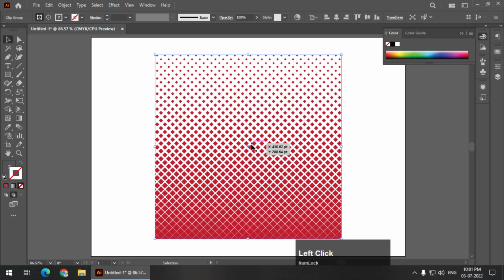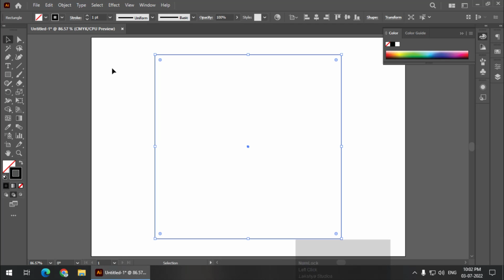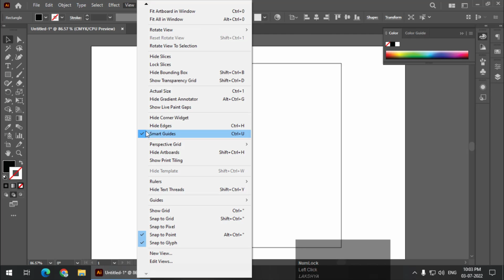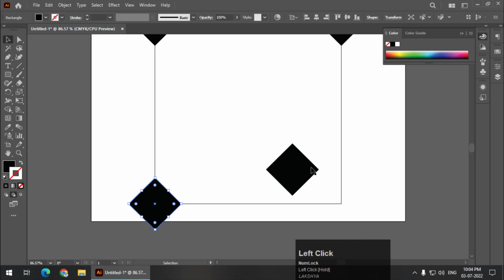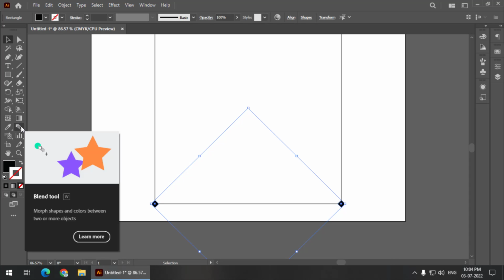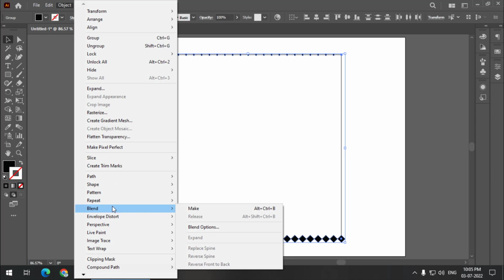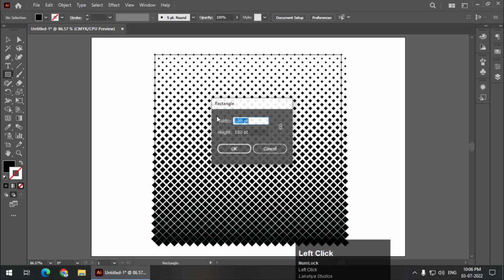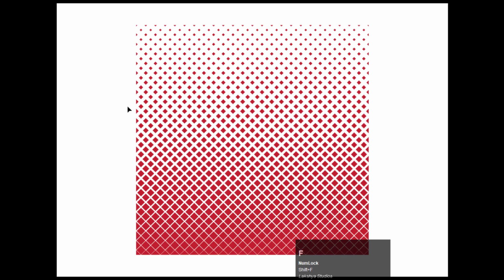Geometric Pattern in Adobe Illustrator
In this video we're going to create a cool looking Geometric Pattern using very simple steps. That's the beauty of Adobe Illustrator that we can create so many shapes and patterns with ease. Do try it out.